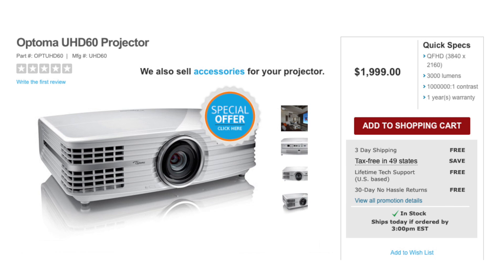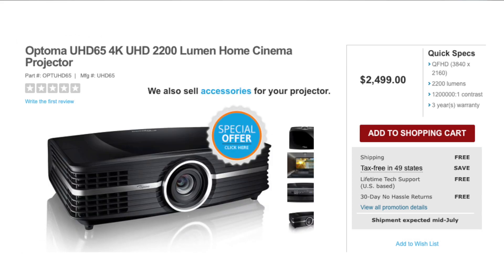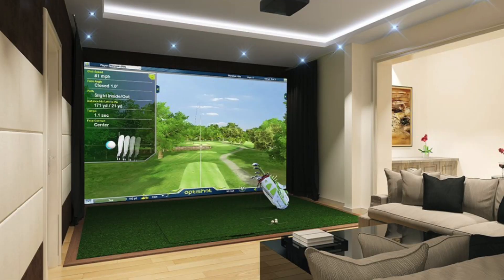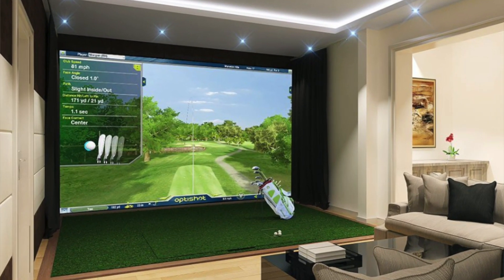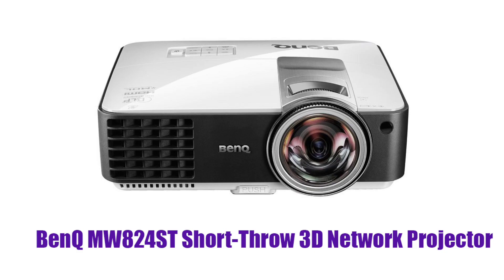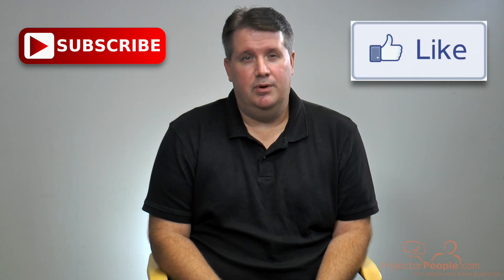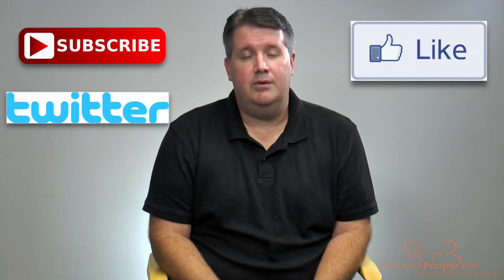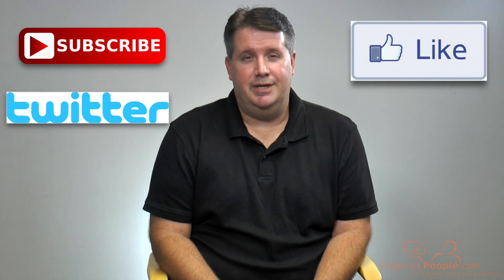Projector Deals for July 2017 from Projector People!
Projector expert Kirk Ritari shares information about our current promotions and current sales for July 2017. Kirk goes over new affordable 4K, InfoComm and the best projector pick for your golf simulator!